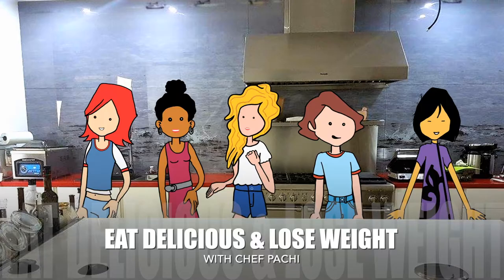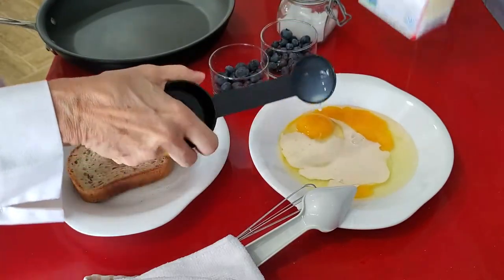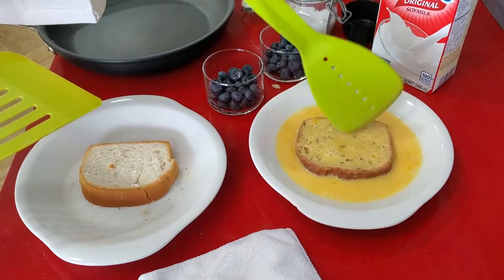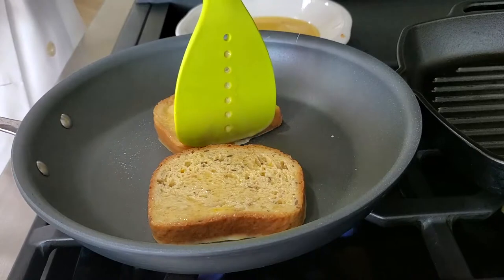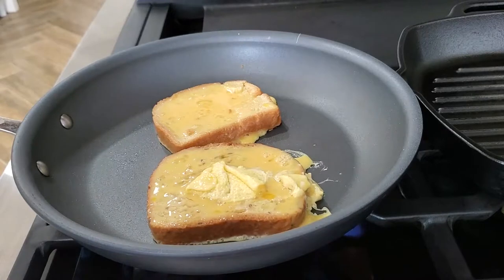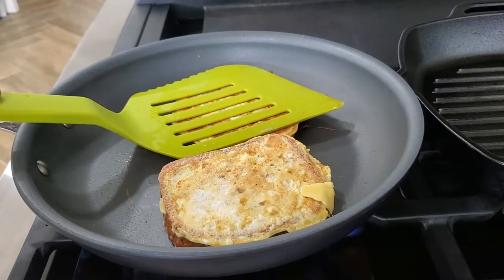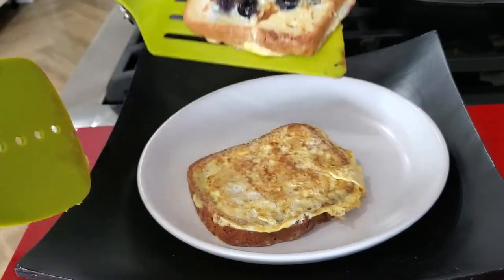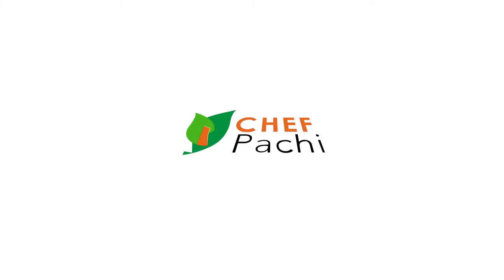Recipe: GLUTEN-FREE BLUEBERRY FRENCH TOAST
Wake up to delicious, light, gluten-free BLUEBERRY FRENCH TOAST with gluten-free bread, coconut oil, eggs, blueberries, soymilk, and a pink of salt. Delicious Diets are Sustainable Diets with Chef Pachi.

INGREDIENTS
2 slices of GLUTEN-FREE BREAD
1 teaspoon of COCONUT OIL
1 pinch of SALT
½ cup of BLUEBERRIES
2 EGGS
2 tablespoons of SOY MILK